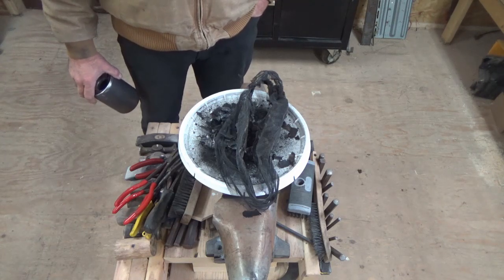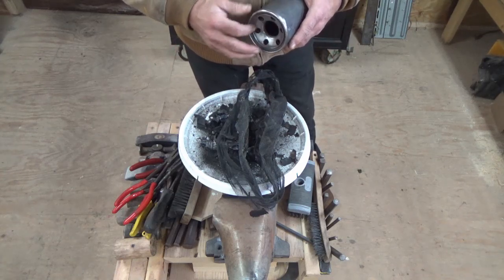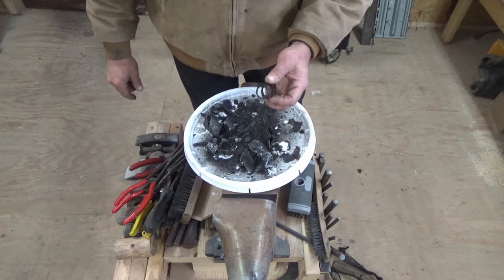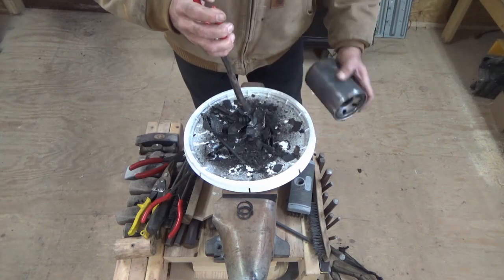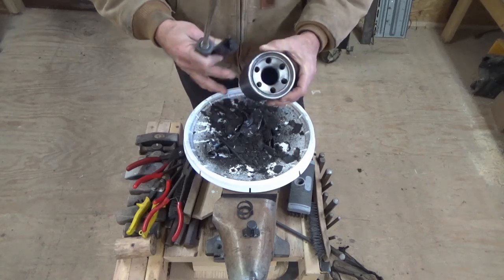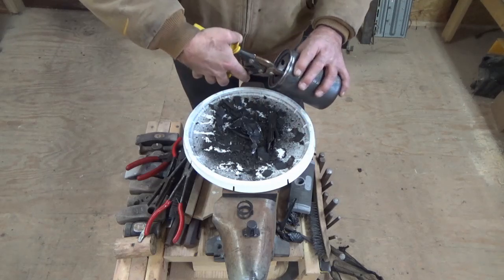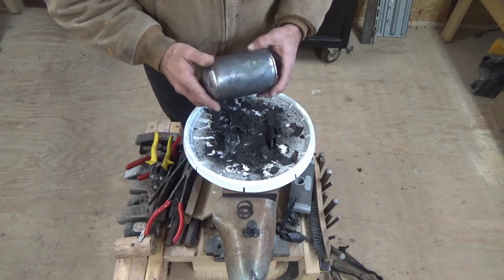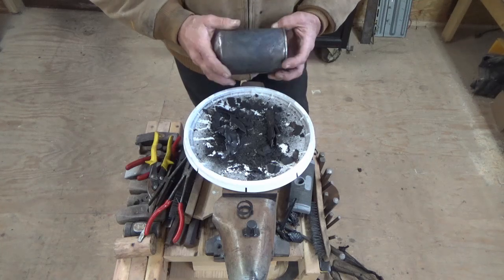John Deere 1050 Tractor Hydraulic Problems Continue, New Approach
Sorry, couldn't find a suitable cutaway! Anyway, my next attempt at solving the JD 1050 slow hydraulics by bypassing the spin on filter. The sump filter remains as factory at this point.